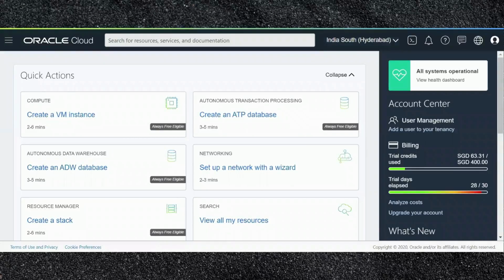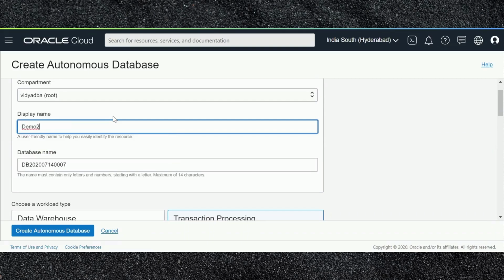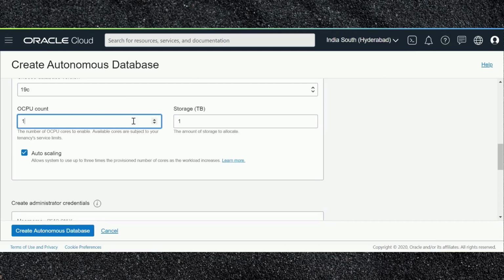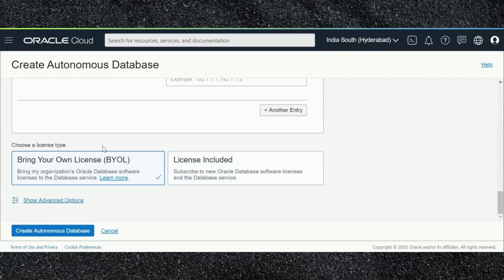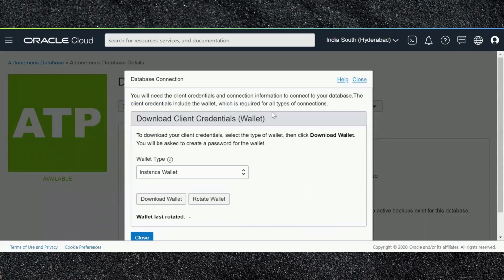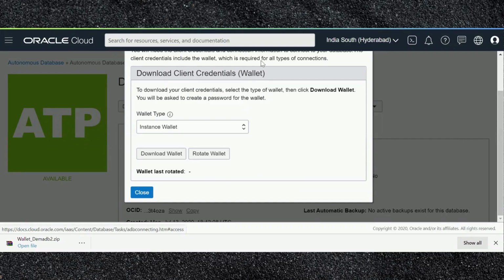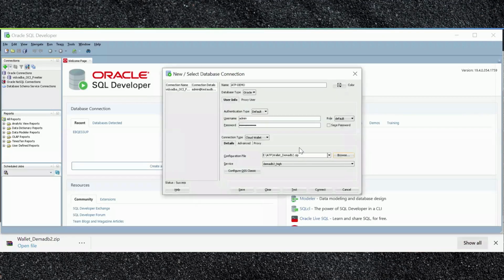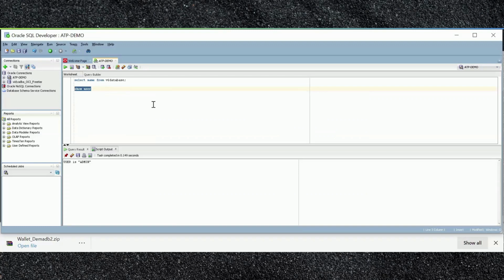OCI - Autonomous (ATP) database creation and connection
In this session , you can see how to create an autonomous transaction processing (ATP) database and connect to it using SQL developer.